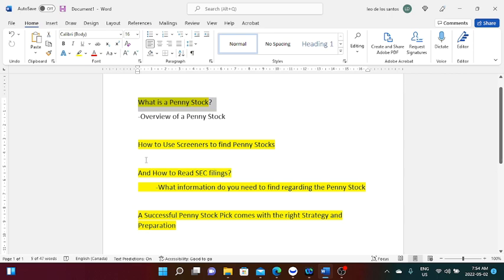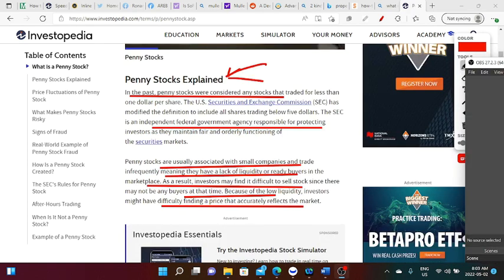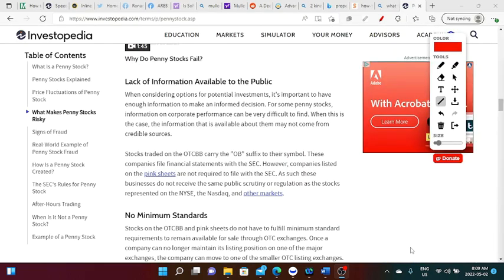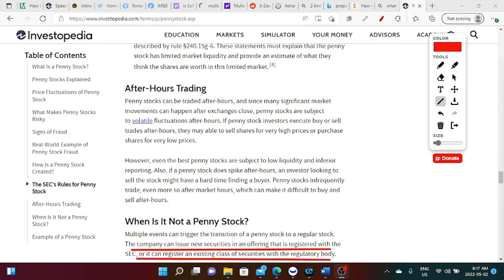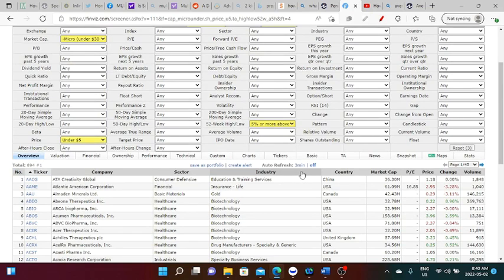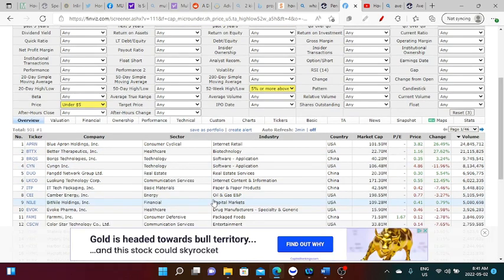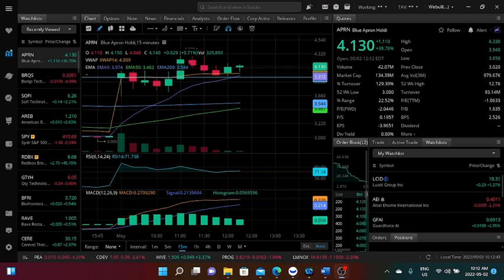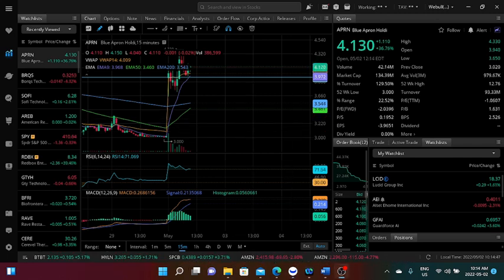How to Find a Penny Stock Before they Explode 2022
A penny stock is a stock that trades below $5 per share, leading to a higher level of volatility but also offers more significant profit potential. These are usually small businesses with one or two products available or are still in the initial stages.

Although some penny stocks are traded on larger exchanges such as Nasdaq or the NYSE, most are sold in over-the-counter (OTC) markets where there is no oversight.

This also opens the door for fraudulent behaviour to take place. Hence you must be cautious before investing in penny stocks.

Since most penny stocks are undervalued and fly under the radar of the big players, it can be a lucrative option for traders to find stock before breakout and make short-term trades for a significant profit with only minimal capital at stake.

The following factors are why there has been a 2000% increase in penny stock investments:

Unlike large-cap stocks where you are competing against professionals like hedge funds, banks and other institutions with billion-dollar war chests, you are primarily up against other retail investors. With a solid strategy and knowledge, you can be ahead of the competition.